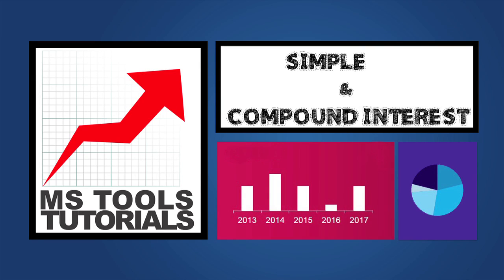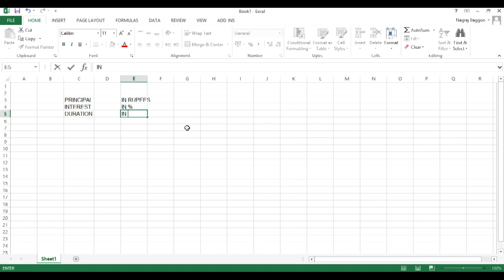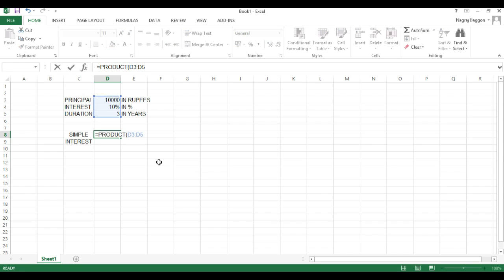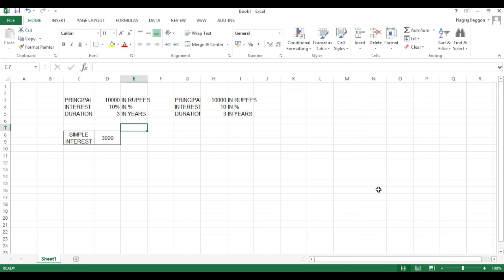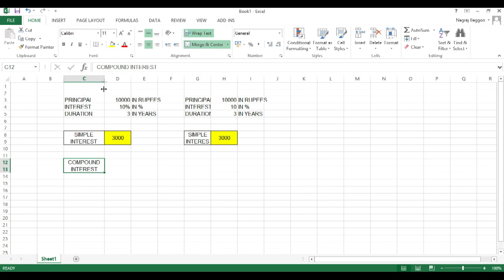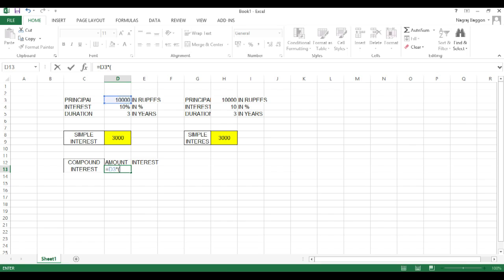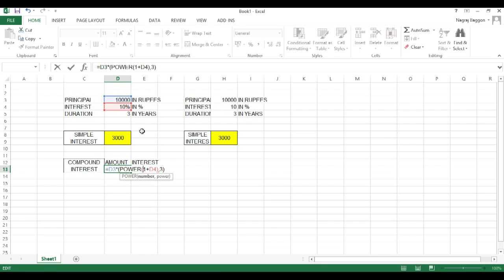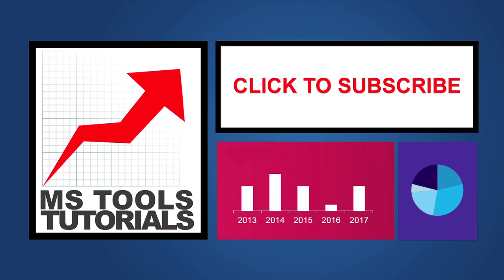Excel Tutorial For Beginners - How To Calculate Simple & Compound Interest | MS Tools Tutorials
An easy way to calculate compound interest in Excel is to create a macro function. First start the Visual Basic Editor, which is located in the developer tab. Click the Insert menu, and click on Module. Then type "Function Compound_Interest(P As Double, i As Double, n As Double) As Double" in the first line.